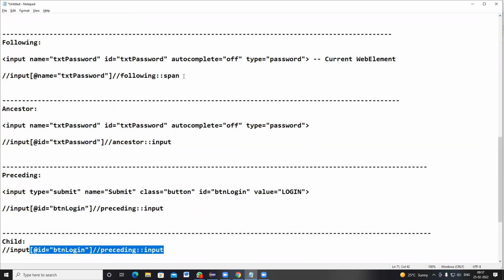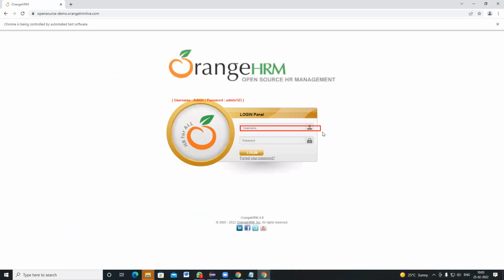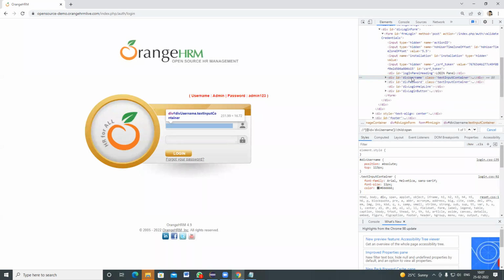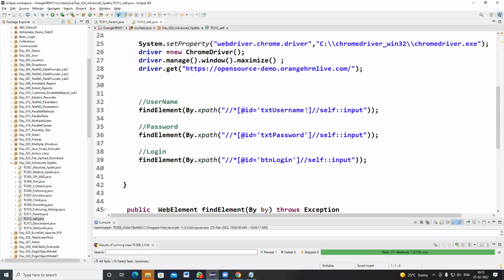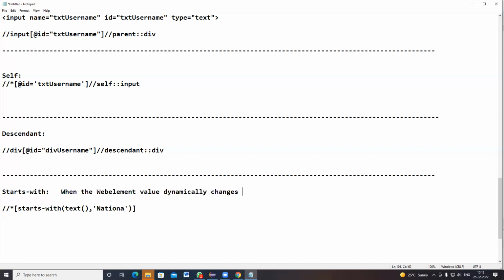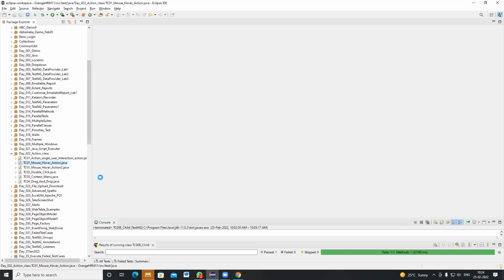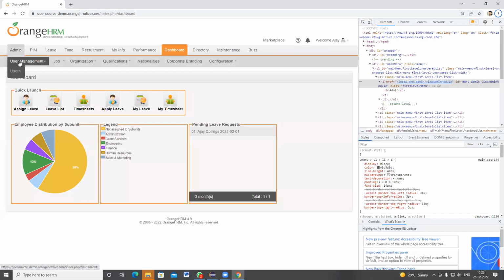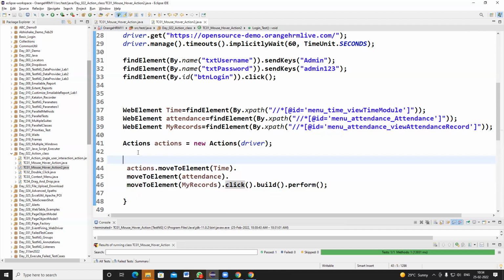Day27 Advanced Xpath Session3